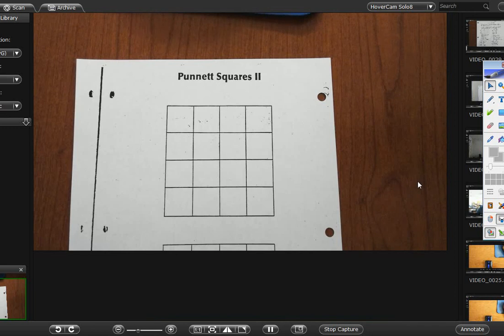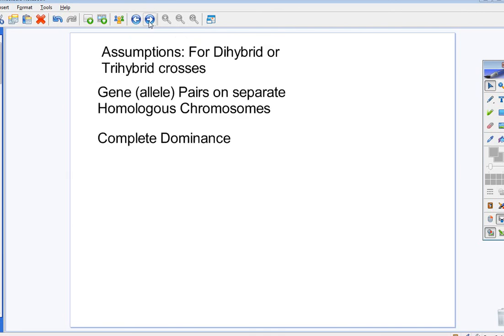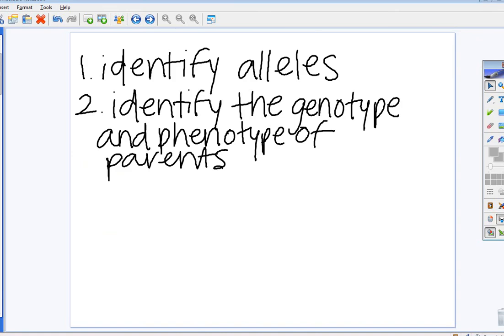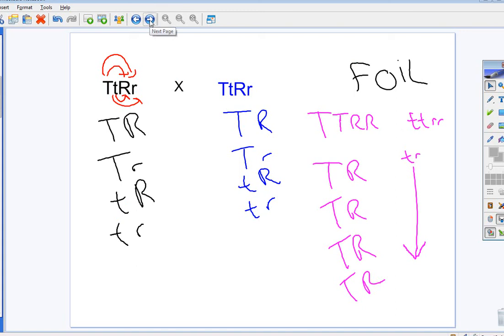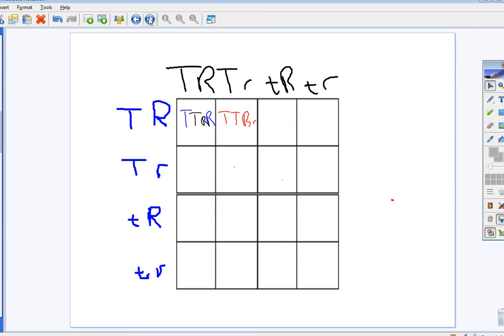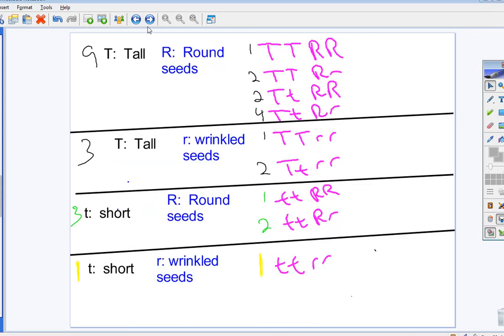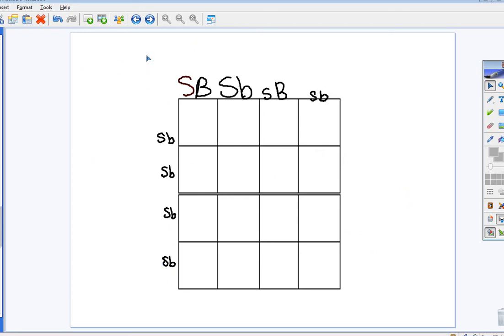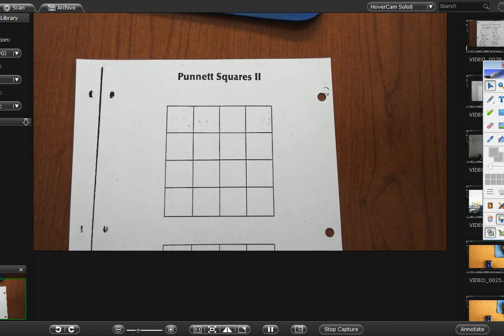Punnett Squares Basic steps: Dihybrid Cross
This video goes through how to set up Dihybrid crosses. It first goes through how we get the maximum number of genotypes and phenotypes.   Then we go over the set up the chart, and focus on separating out the gametes through the FOIL method. At the end of the video I go over set ups for homework problems.